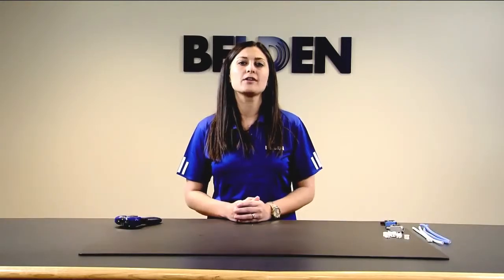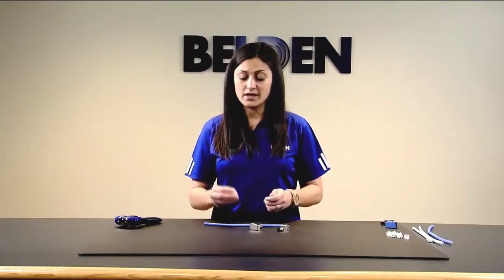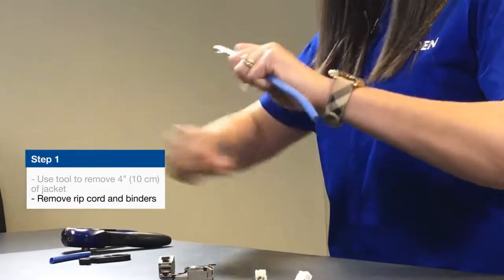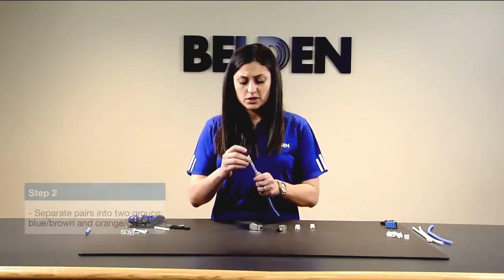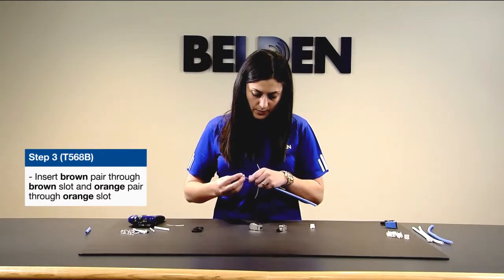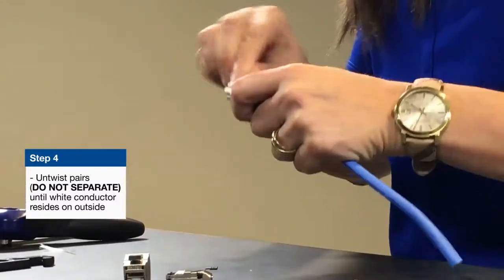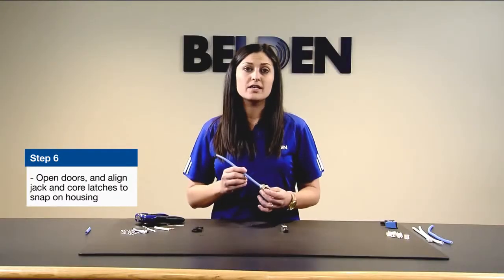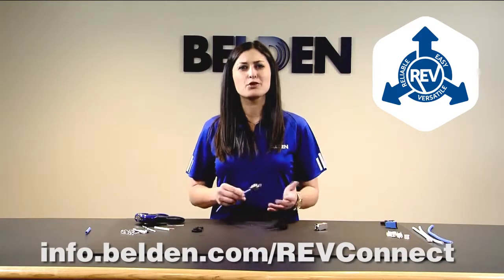Step-by-Step Belden REVConnect STP Termination Instruction Video — Allied Electronics & Automation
Covers all the steps you need for any STP termination; Cat 5e through 10GX Jack, and even the 10GX Field Mount Plug.

To follow along, you'll need the following:
cable (shown here: Belden 10GX62F double-jacketed shielded cable)
REVConnect module (a shielded jack or shielded plug)
Core (cable manager and a cap; comes with each module)
REVConnect termination tool, which features a wire stripper and a cross web cutter (ONLY tool needed!)

NOT REQUIRED: 110 punch down, RJ45 crimper, flush cutters, etc.

Step 1: Use tool to remove 4" (10 cm) of jacket. Remove rip cord and binders. Cut shield, leaving approximately 1/4" (.65 cm). Cut away any secondary jacket or rip cord. Wrap drain wire.
Step 2: Separate pairs into two groups (blue/brown and orange/green). Remove exposed cross web. Decide on 568A or 568B termination (T568A: green and brown pair go up; T568B: orange and brown pair go up). Tip - Use the guillotine tool to cut the cross web as close to the jacket as possible!
Step 3 (T568B): Insert brown pair through brown slot and orange pair through orange slot. Slide cable manager down. Rotate cable manager until blue and green pairs are in respective slots.
Step 4: Untwist pairs (DO NOT SEPARATE) until white conductor resides on outside. Bend down the management bar.
Step 5: Snap on cap by aligning contacts across from wires. Slot core into REVConnect tool until latch realigns in center. Crimp handle once to terminate core.
Step 6: Open doors, and align jack and core latches to snap on housing. To remove, open doors and bend latch away from cable. Open plug doors and align plug and core latches to snap on housing. Close rear plug doors. Tip - To open plug doors, squeeze on them with one hand and push the vertical pins towards each other!

The solution for any RJ45 connection you need to make. Reliable. Easy. Versatile. REVConnect.